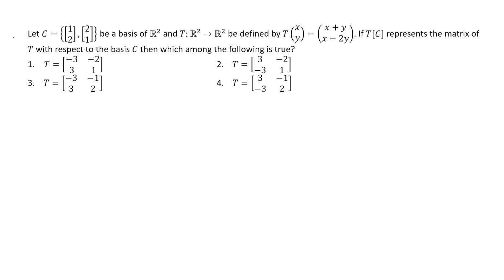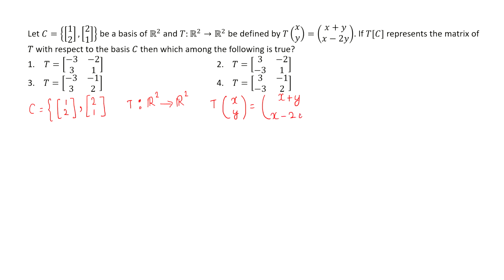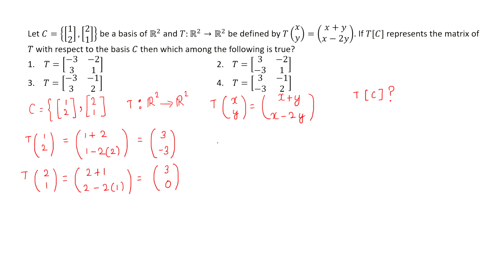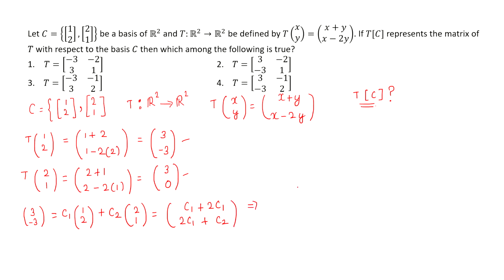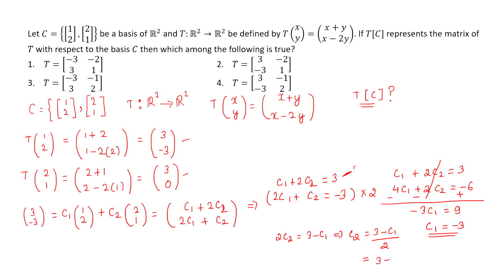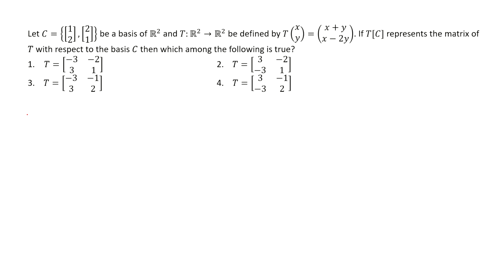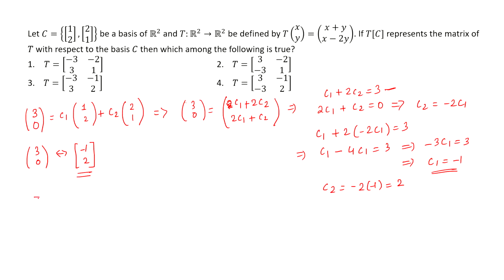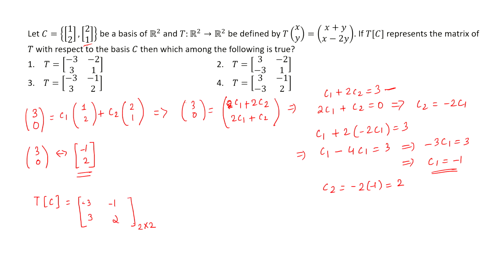Linear Algebra | Matrix Representing a transformation | Mathematics | CSIR - NET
A question in which we study how to find a matrix representation of the given linear transformation.